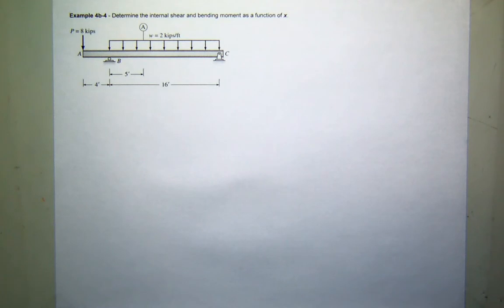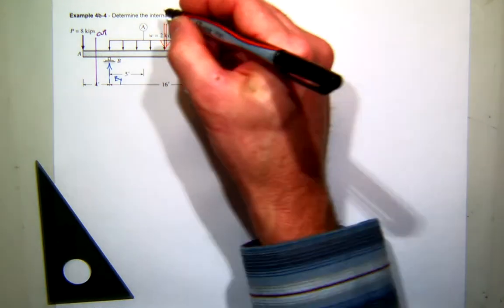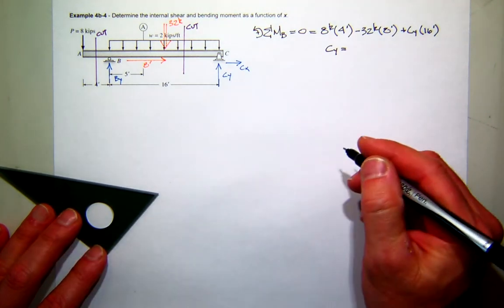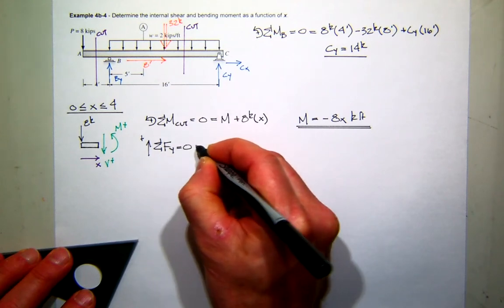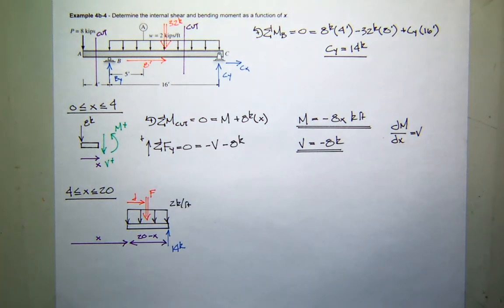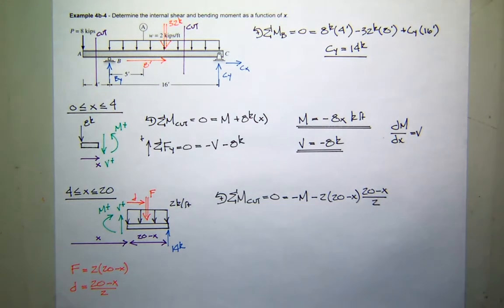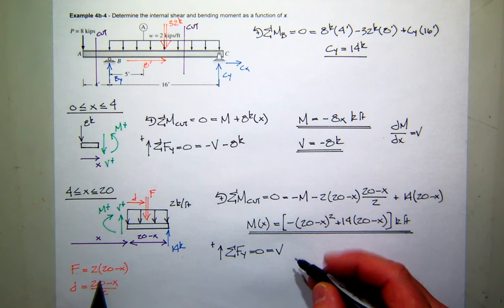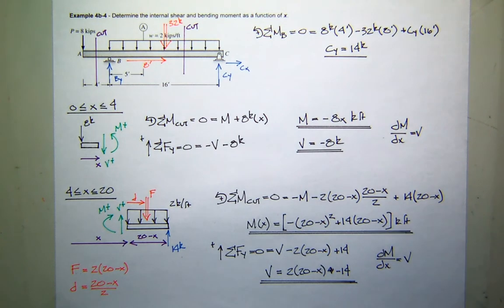Example 4b-4 s16